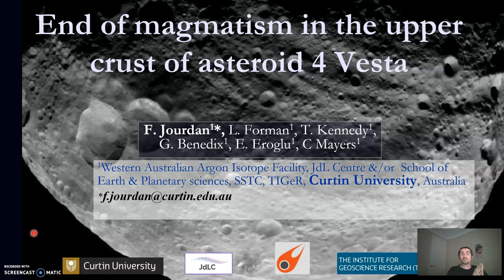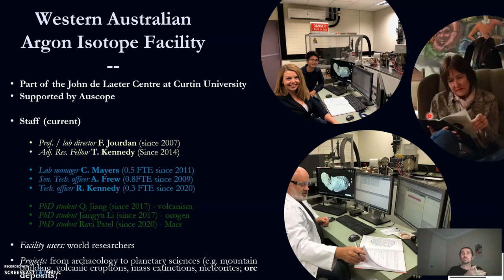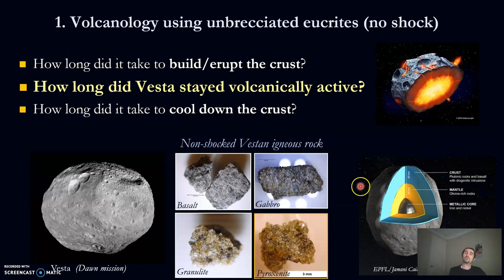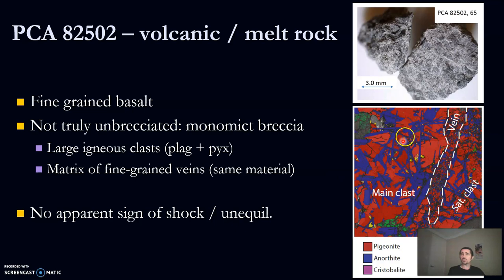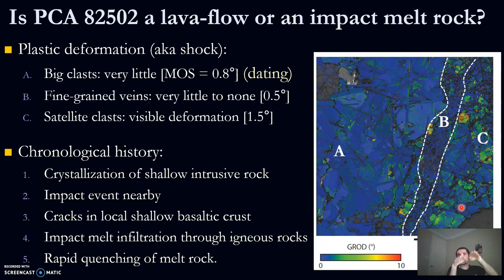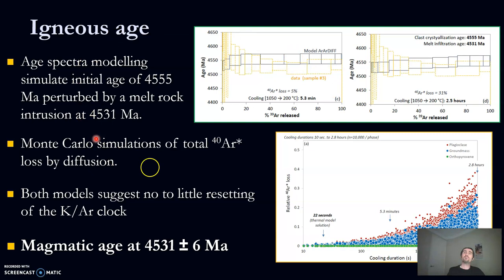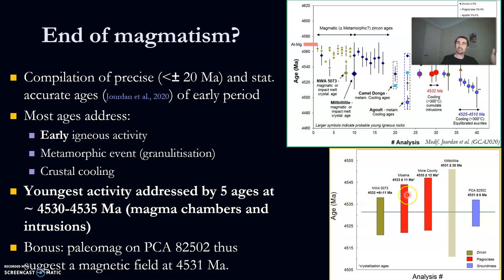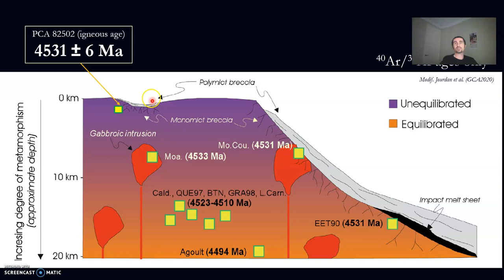AuScope2021 — Fred Jourdan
This presentation forms part of the AuScope Research Conference 2021 (AuScope2021), a two-day celebration of the latest Australian geoscience research that aims to address some of the biggest questions of our time on Earth. If you would like to learn more about AuScope2021 or view all presentations at this conference, please visit